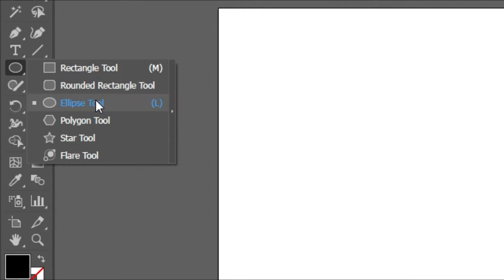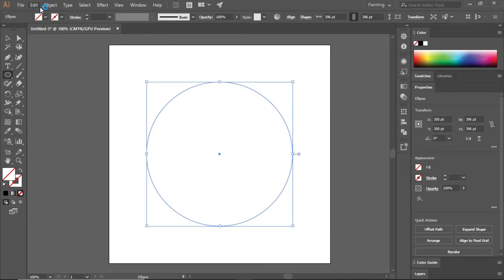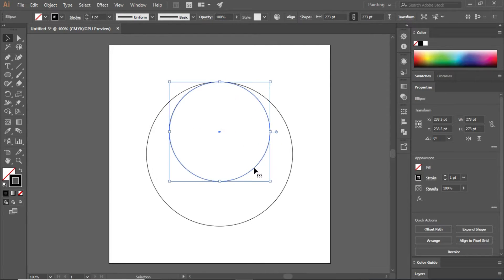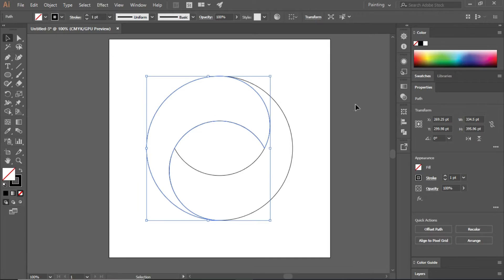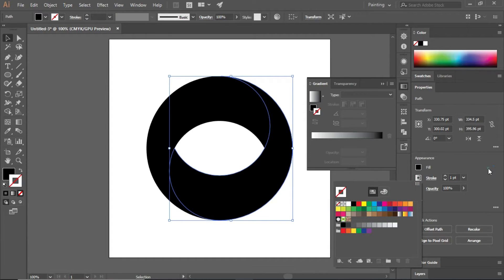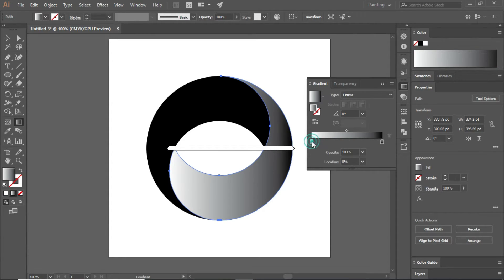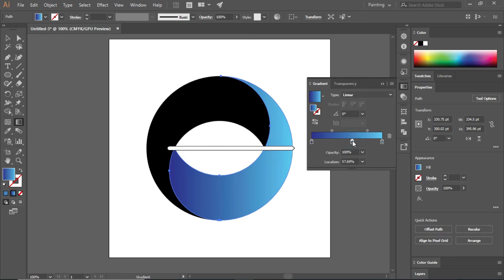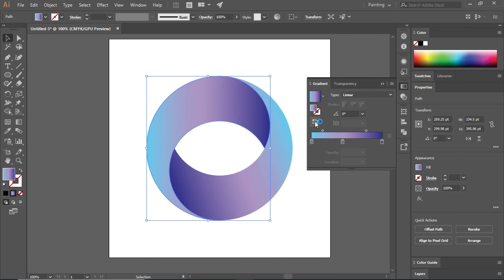How To Make Gradient Logo in Illustrator Just 5 Minutes | Illustrator Tutorial In Tamil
This video is explain how to make Gradient Logo in Illustrator with clear Explanation in Tamil.
This Adobe Illustrator Design Tutorial in Tamil is use full one for you make a great designer.
You can learn to create logo in illustrator just 5 minutes.

Hope this video will be more useful to you. If you find any mistakes or corrections, please inform us for the better improvement of the next videos.